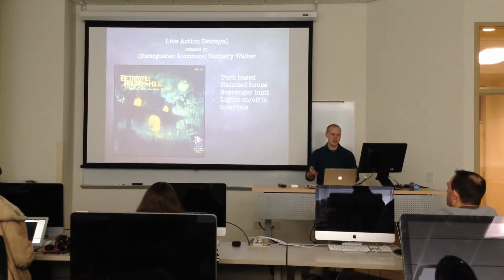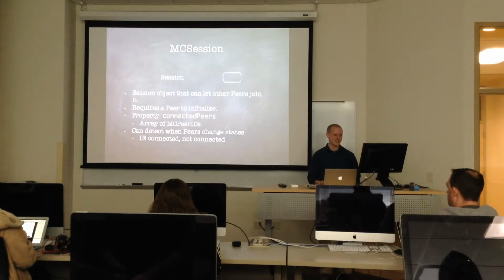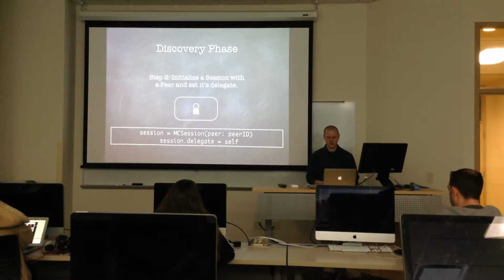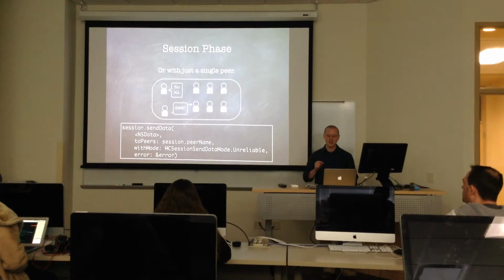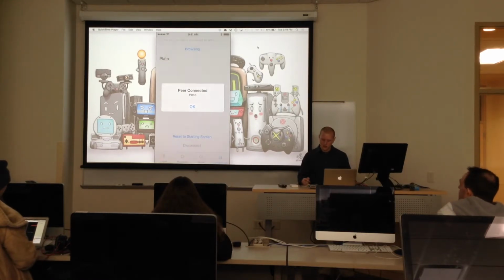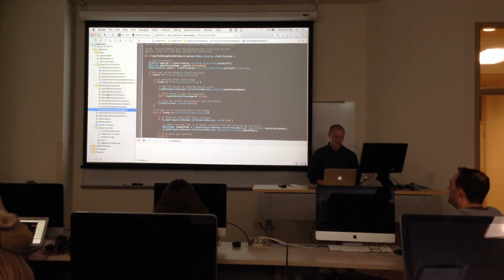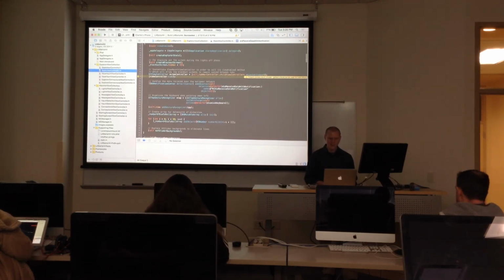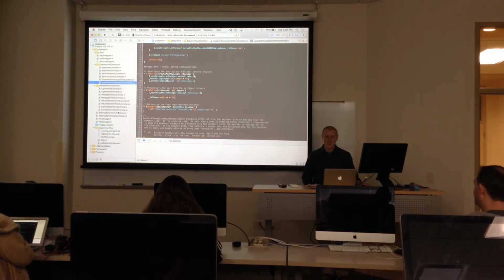Multipeer Connectivity Presentation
Presenting my use of iOS's Multipeer Connectivity Framework in my app Live Action Betrayal.